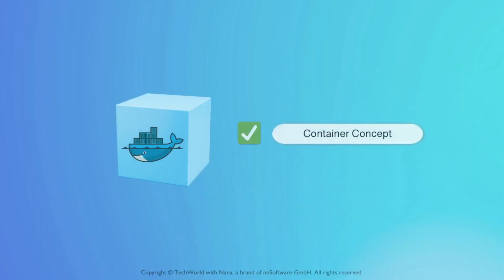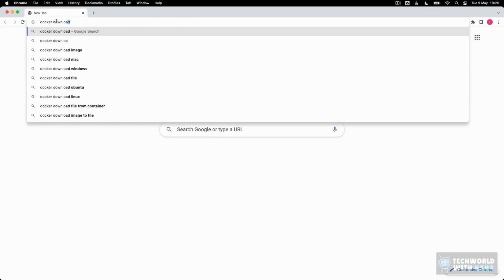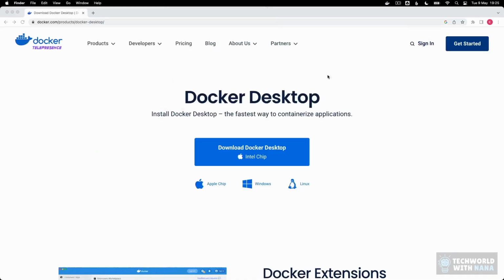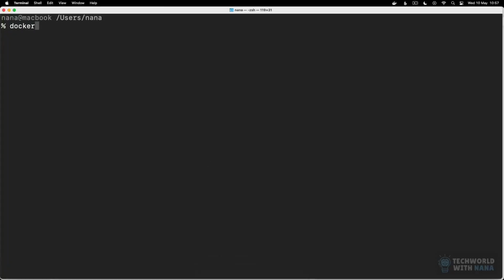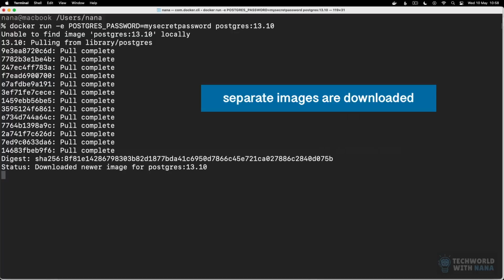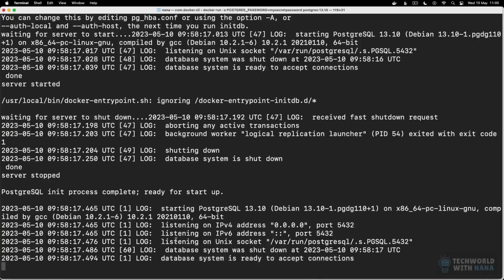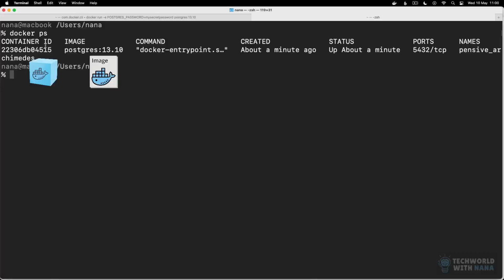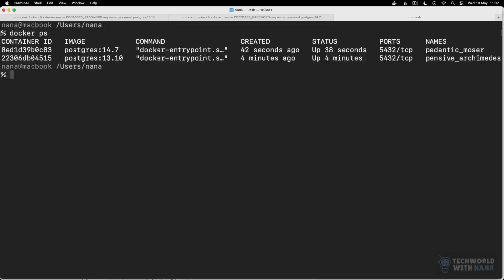7.2 Container vs Image |TechWorld with Nana